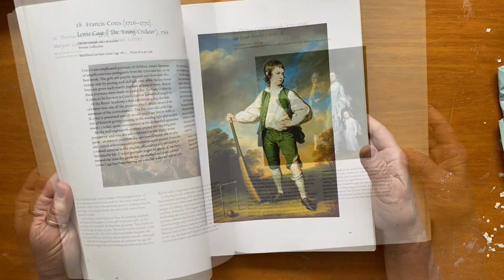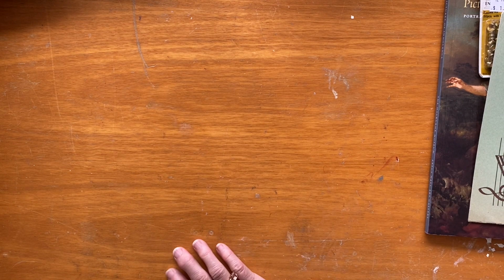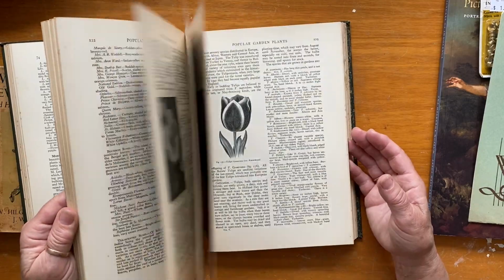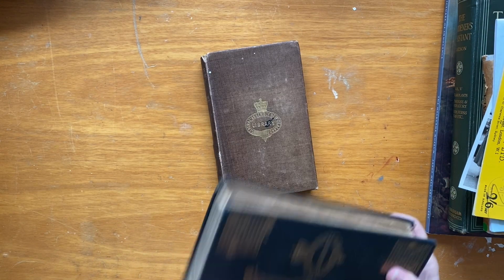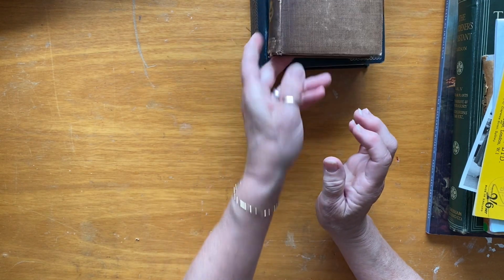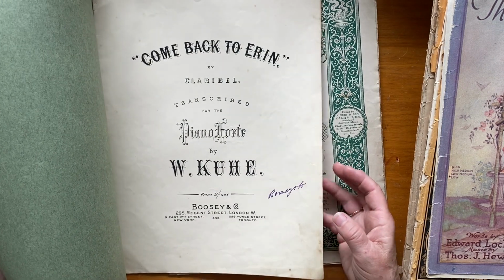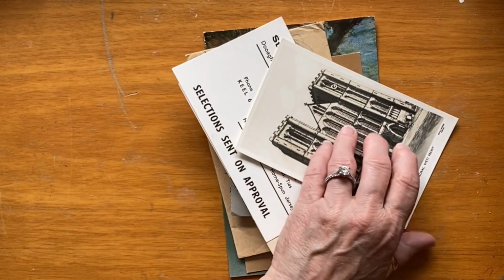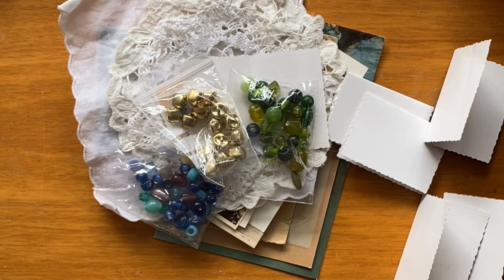My Op Shop Road Trip. Part 2. Show and Tell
Hi and welcome to Kate's Space.  Today I am sharing the items I found out and about in Petone and Lower Hutt, Wellington.   We didn't find as many treasures as we thought we would down there but we still had a lot of fun. I forgot to video while we were out and about so this is just the things I found on day 2.

I hope you enjoy seeing what I brought home with me.